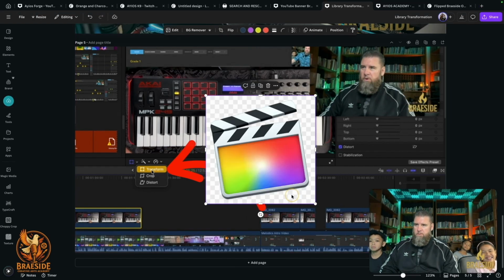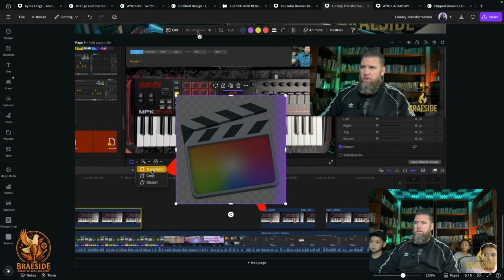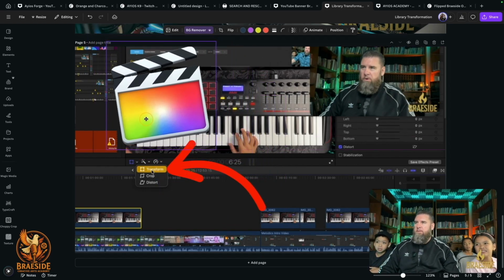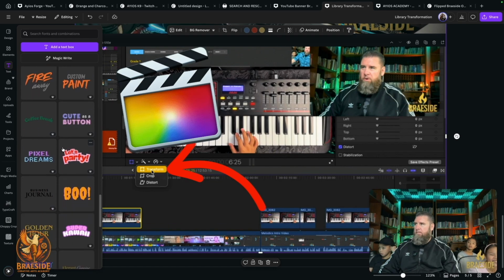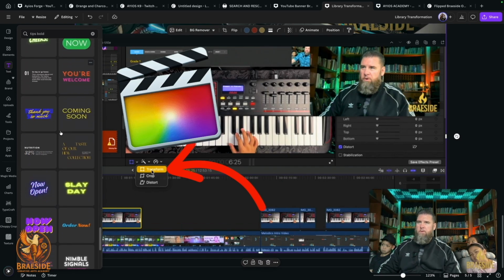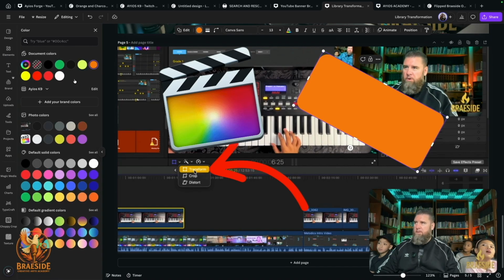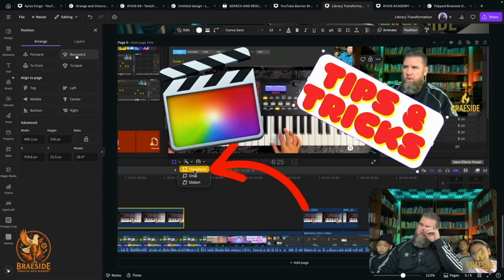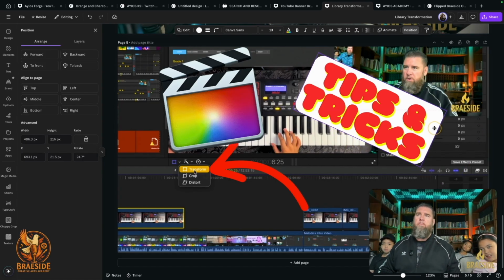Canva Tips 🎨 | How to Make Eye-Catching YouTube Thumbnails Fast & Easy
Want your videos to stand out and get more clicks? 👀
In this quick tutorial, I’ll show you how to make a YouTube thumbnail in Canva that looks professional, clean, and branded — even if you’re not a designer.

You’ll learn how to:
✅ Use Canva templates to create thumbnails fast
✅ Add text, images, and effects for impact
✅ Match your thumbnails to your channel’s colour and style

This simple trick will help your content pop and attract the right audience instantly. Perfect for creators, entrepreneurs, and anyone building a YouTube channel or online course.

🌟 About Braeside Creative Arts Academy
We inspire and equip creators through music production, video editing, and creative learning — blending faith, family, and professional tools to make creativity accessible to everyone.

🎵 Music Production | 🎥 Video Editing | 🎨 Creative Arts | 🙏 Faith + Inspiration

🌐 Skool Community: Join the Braeside Creative Arts Academy on Skool